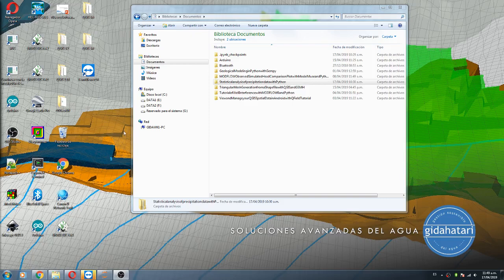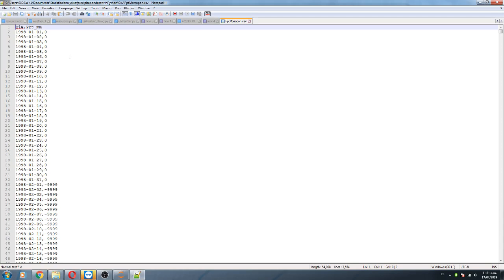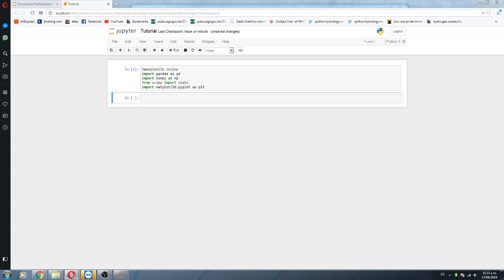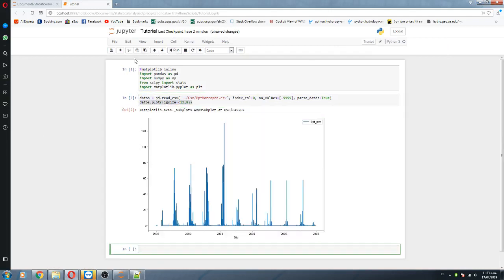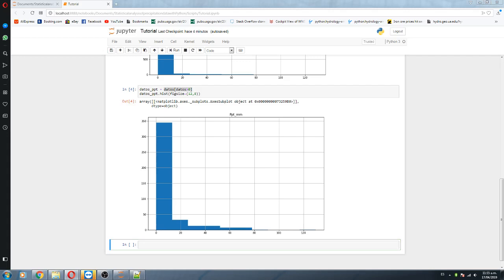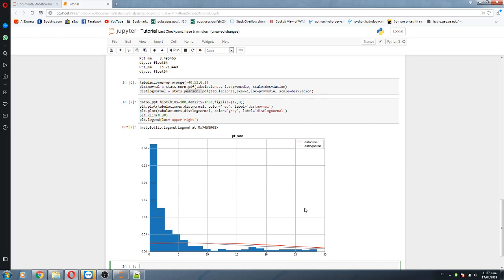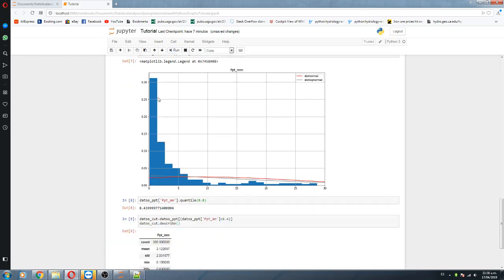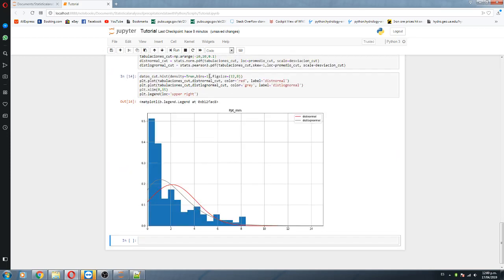Statistical analysis of precipitation data with Python 3 - Tutorial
This tutorial is intended to be a basic reference in Python programming for water resources professionals. The script covers many steps on the data management, representation and analysis with the most common Python commands and libraries. It is encouraged to review first all the described steps with the provided input data and then apply to the user own hydrological data. The same analysis will be ported to Julia on future tutorials to have a overview of the similarities / differences between programming in Python or Julia for hydrological data.